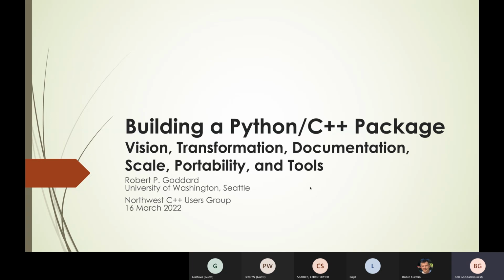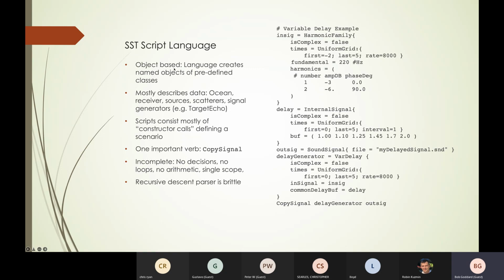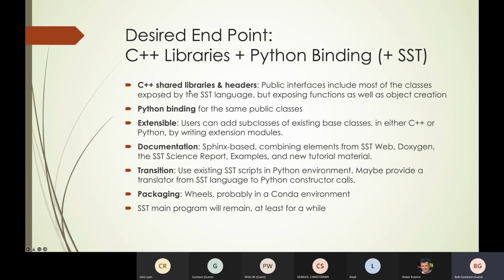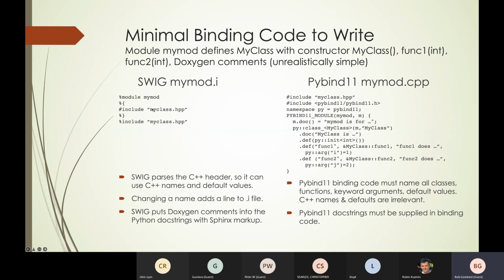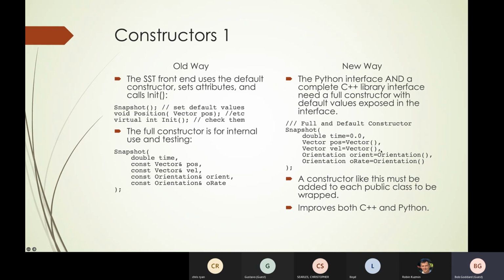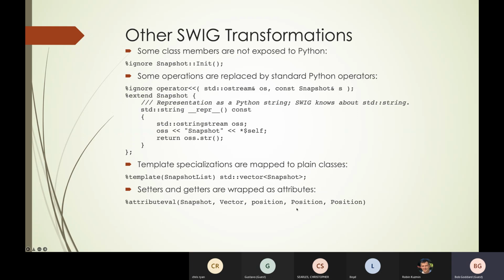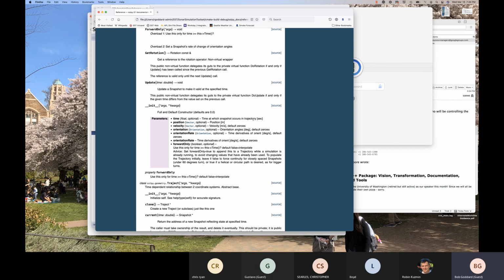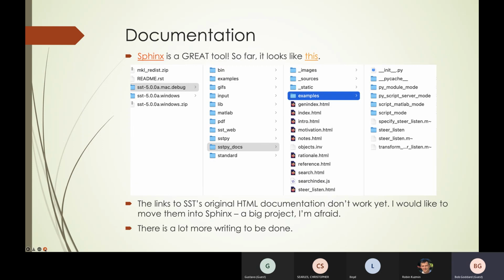Building a Python/C++ Package: Vision, Transformation, Documentation, Scale, Portability, and Tools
Abstract

This is a story about an ongoing, unfunded personal post-retirement project.

Leonard Mosescu, in his talk last August ("Python Bindings for C++"), ably covered the core technology for persuading Python and C++ to play nicely together. I will address some of the same issues, but treat this project as a concrete case study, with messy issues beyond (and including) the binding tools (I’m using SWIG).

My starting point is SST, a monolithic C++ computer program that generates simulated underwater sound. I built SST over a 40-year career, with episodic help from a sequence of team members with various skill sets. The front end is my own parser, interpreting an incomplete "data description" language of my own invention. The underlying C++ classes are mostly well designed, mostly documented using Doxygen, but they bear the marks of a long and twisted evolution, and some mistakes. SST is reasonably well documented, and in use by a small community of very sophisticated users. It is useful but kinda hard to use.

My desired end point is a C++ library with a Python binding (a set of Python modules) designed to be integrated into multiple simulations focusing on specific applications of underwater sound. It should look familiar to my existing users, plus offer enough extra power and flexibility to wean them off of my language and onto Python, with tools to help on that journey. The project is far from finished — at best it’s a proof of concept.

Why did I take on this project, what should the end product look like to my users, and how can I get from here to there? I hope to both enlighten and enlist my audience, to help them think about these issues and to help me make the right decisions to move the project forward.
Speaker Bio

Robert Goddard Principal Physicist, Retired (but still active) University of Washington, Seattle

Robert Goddard is a physicist and software developer. He retired (sort of) in 2017 after 37 years at the UW Applied Physics Laboratory, working mainly on computer modeling of underwater sound. He is still the architect and team leader for the Sonar Simulation Toolset (SST), which produces simulated underwater sound, suitable as input to sophisticated signal processing systems (including human ears and brains), based on user-specified descriptions of the undersea environment, the listening system, and the sound sources and reflectors placed in this simulated ocean. He has also developed systems for data acquisition and analysis, visualization, modeling of quantum mechanical scattering, and using data to infer model parameters.